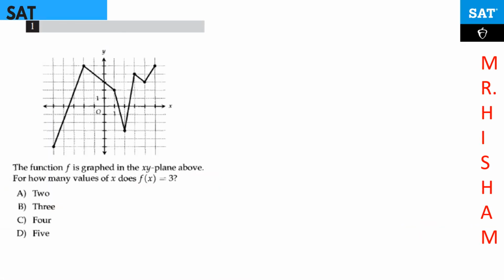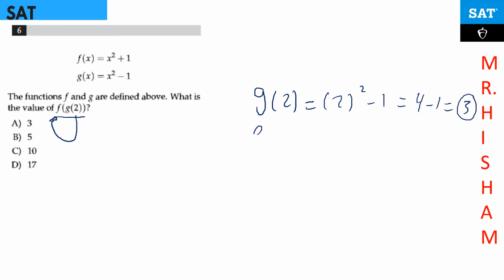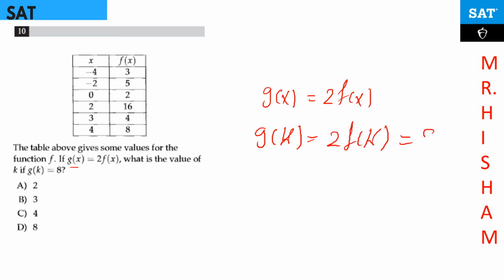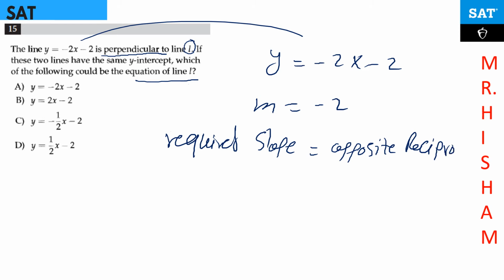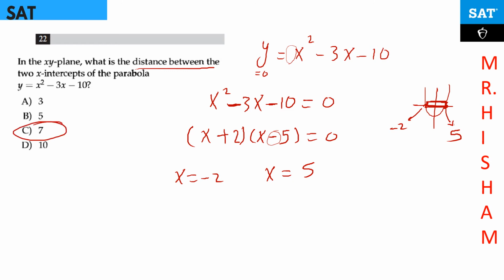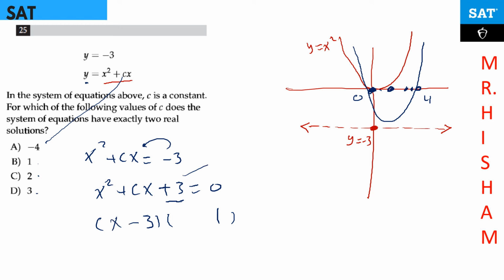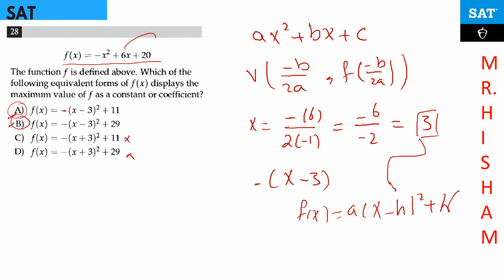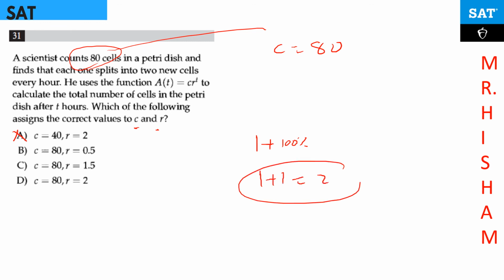Function class p1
This video is the answer explanations to the questions included in lesson 1 p1
Functions
SAT by Topic questions